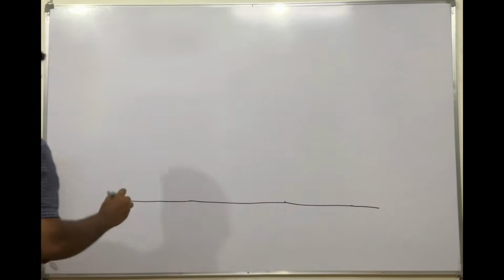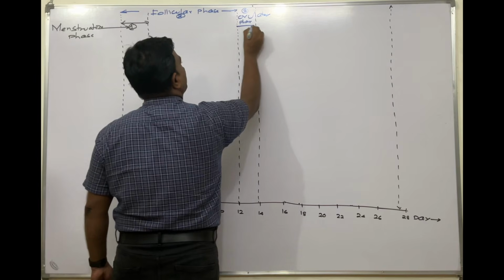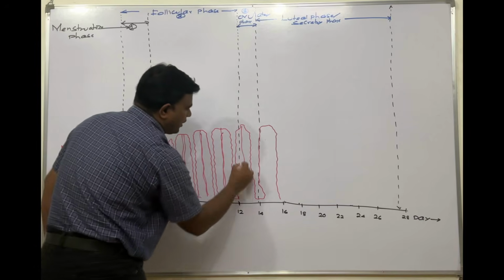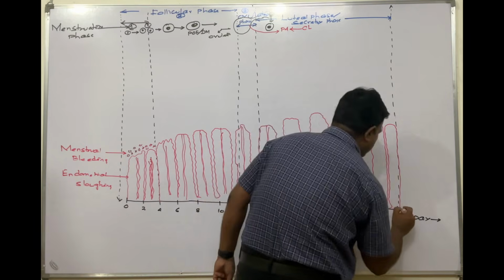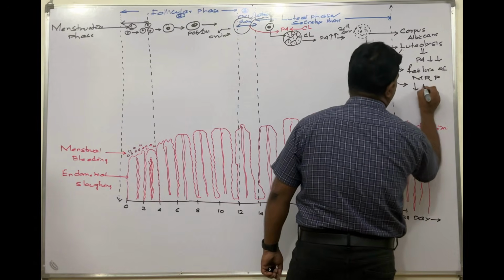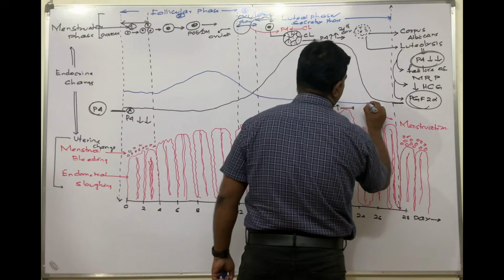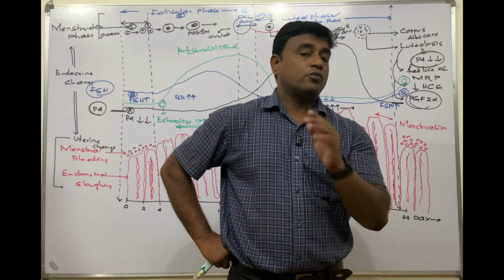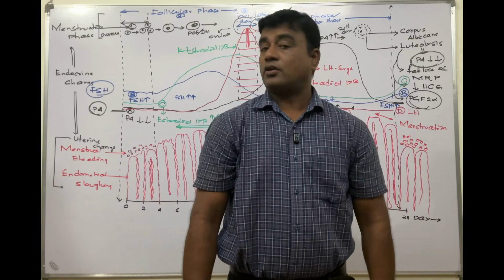🔥 Menstrual Cycle: Master Lecture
The **menstrual cycle** is a remarkable physiological process that prepares the female reproductive system for fertilization and pregnancy through precisely coordinated hormonal, ovarian, and uterine changes. In this comprehensive master lecture, Prof. Dilip Swain explains the complete physiology of the menstrual cycle, integrating the roles of the **hypothalamus, pituitary gland, ovaries, and uterus** to provide a clear understanding of reproductive endocrinology.

This lecture explains how the **Hypothalamic–Pituitary–Ovarian (HPO) axis** regulates cyclic reproductive events through the coordinated secretion of **GnRH, FSH, LH, estrogen, and progesterone**. You will learn how hormonal fluctuations drive follicular development, ovulation, corpus luteum formation, and cyclical changes in the endometrium, preparing the uterus for implantation.

Here are the timestamps for your master lecture on the Menstrual Cycle:

00:00 – Introduction: Overview of the Master Diagram
00:51 – The 28-Day Timeline and Cycle Phases
01:42 – Phase 1: Menstruation Phase (Days 1–4)
02:06 – Phase 2: Follicular / Proliferative Phase (Days 4–14)
02:58 – Phase 3: Ovulatory Phase (Day 14)
03:07 – Phase 4: Luteal / Secretory Phase (Days 14–28)
03:27 – Endometrial Changes: Sloughing and Menstrual Bleeding
04:22 – Endometrial Repair and Growth (Proliferative Changes)
05:26 – Ovarian Changes: Primordial to Dominant Follicle
06:01 – Ovulation and Secondary Oocyte Release
06:32 – Formation of the Corpus Luteum and Progesterone Secretion
07:48 – Maximum Endometrial Growth and Subsequent Regression
08:52 – Luteolysis: The Demise of the Corpus Luteum
09:48 – Endocrine Changes: Introduction to Hormonal Regulation
10:24 – Progesterone Levels throughout the Cycle
11:18 – FSH (Follicle-Stimulating Hormone) Dynamics
12:14 – Estradiol (Estrogen) Peaks and Dominant Follicle Formation
14:06 – The LH Surge: Triggering Ovulation
15:12 – Summary and Conclusion

## 📚 Topics Covered

* Introduction to the menstrual cycle
* Duration and phases of the menstrual cycle
* Menstrual phase
* Follicular (Proliferative) phase
* Ovulatory phase
* Luteal (Secretory) phase
* Ovarian cycle
* Uterine (Endometrial) cycle
* Hormonal regulation of the menstrual cycle
* Hypothalamic–Pituitary–Ovarian (HPO) axis
* Pulsatile GnRH secretion
* FSH and LH regulation
* Follicular development (Folliculogenesis)
* Mechanism of ovulation
* Corpus luteum formation and function
* Estrogen and progesterone physiology
* Endometrial changes during each phase
* Hormonal feedback mechanisms
* Physiological basis of menstruation

* MBBS students
* BDS students
* BVSc & AH (Veterinary Medicine) students
* Nursing students
* Physiotherapy students
* Pharmacy students
* Biotechnology and Life Science students
* MSc Physiology students
* NEET-UG, NEET-PG, INI-CET, FMGE, and USMLE aspirants
* Anyone interested in reproductive physiology and endocrinology